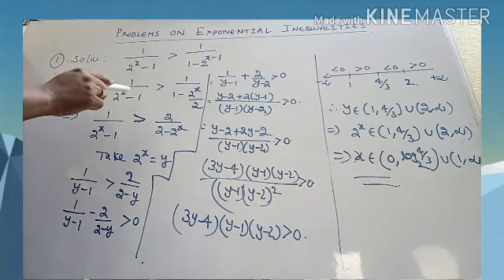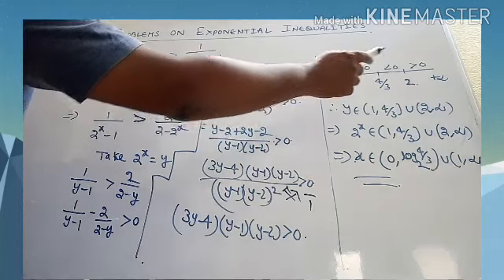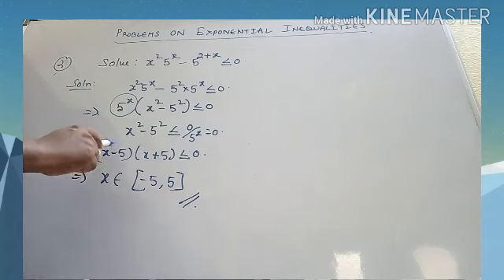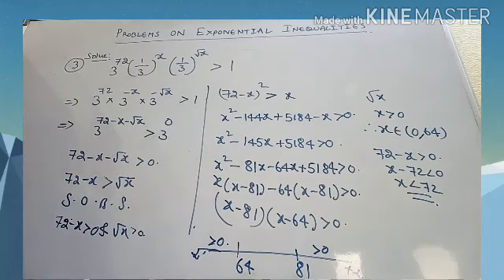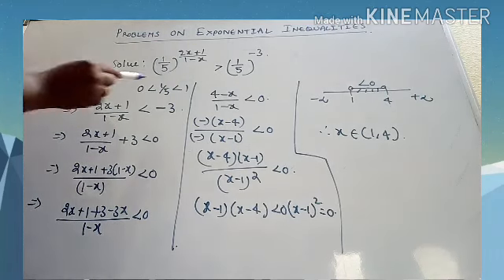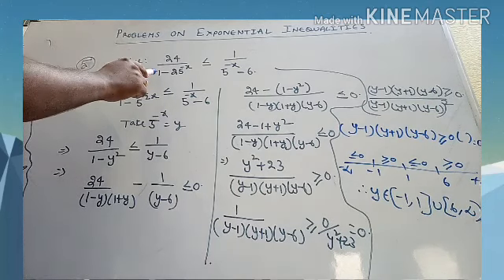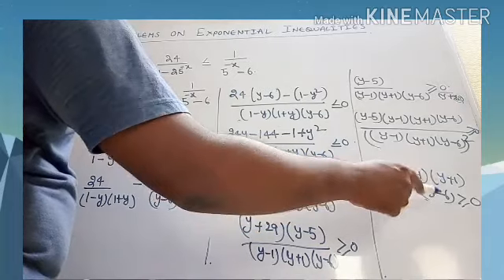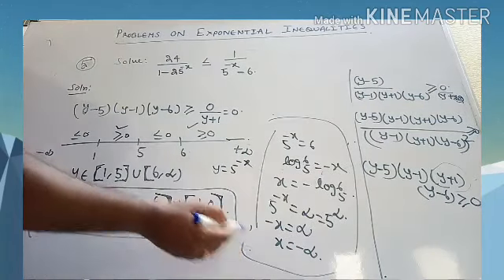Exponential inequalities problems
IIT,NIT,NDA,RMO,INMO